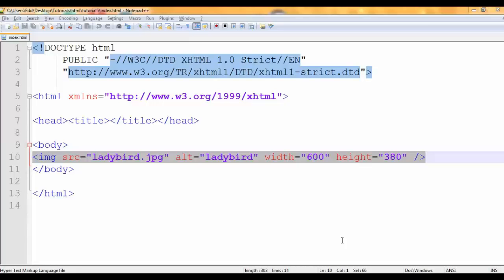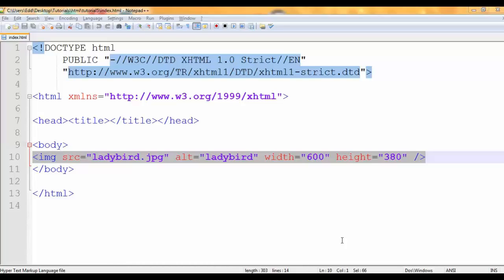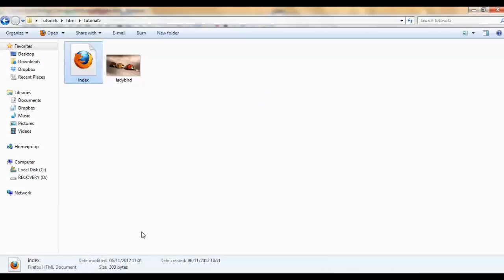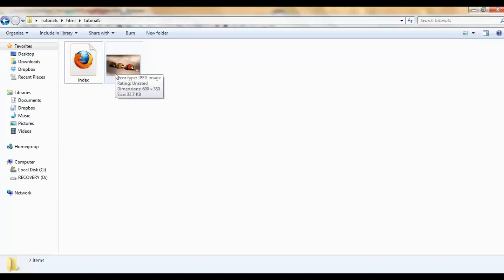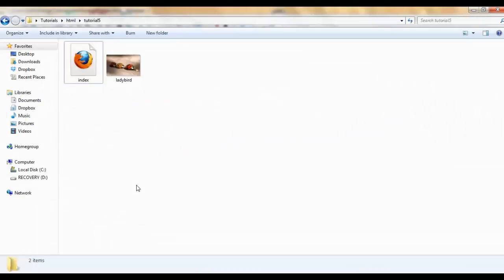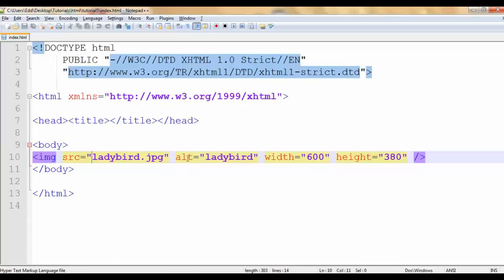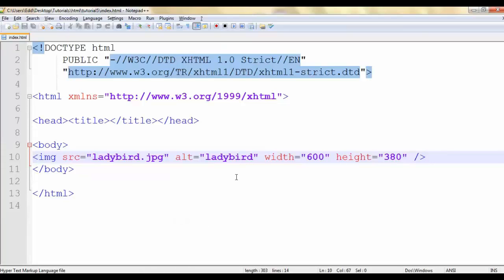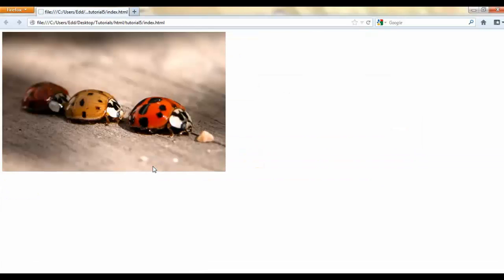HTML Basic: Tutorial 5 - Images